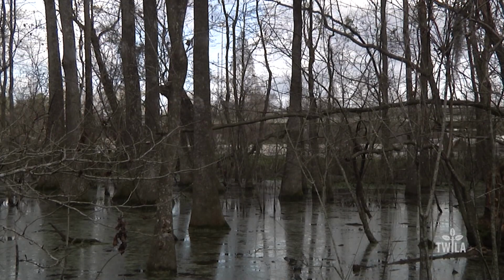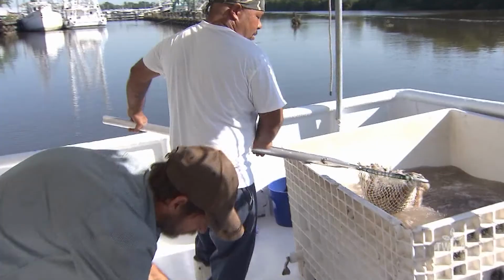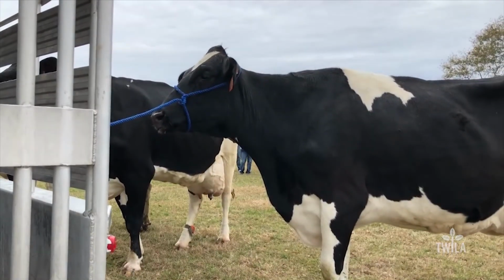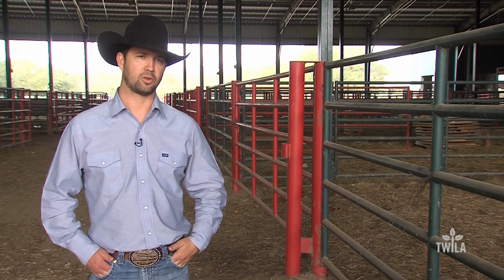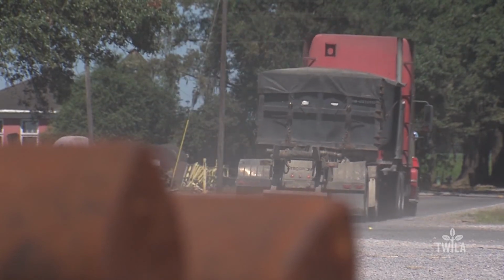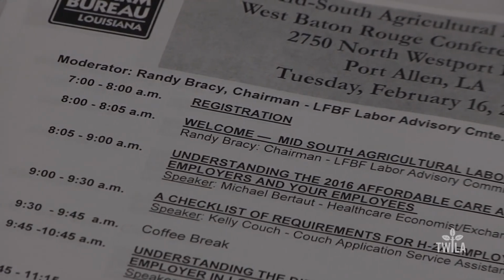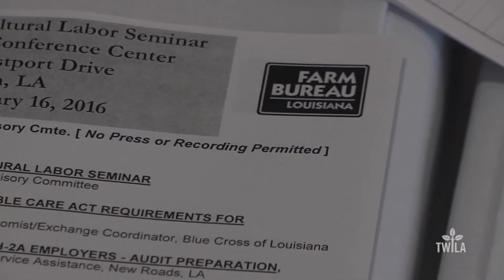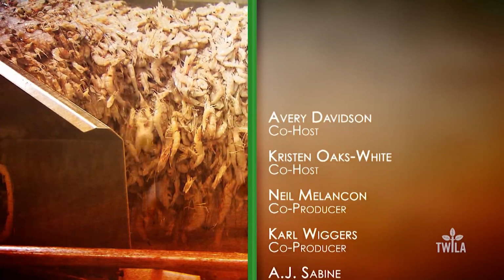TWILA -- February 23, 2018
Who's hungry for crawfish and shrimp?!?!  Then you're in luck-- We've got a heaping helping of Louisiana crustaceans in this week's new TWILA show!  Plus, more farm and consumer news from around the state in the our latest episode of "This Week in Louisiana Agriculture."